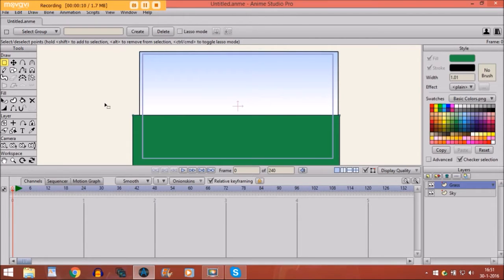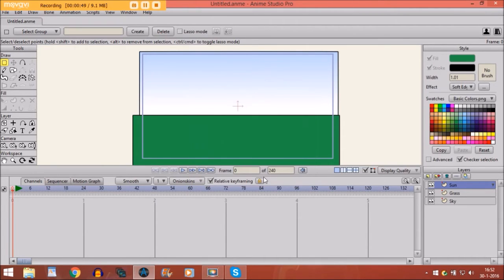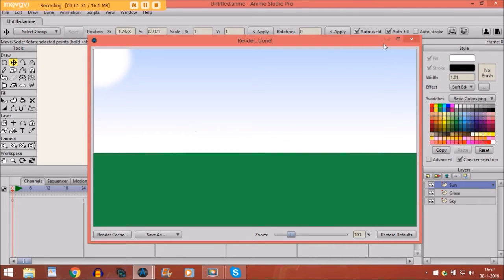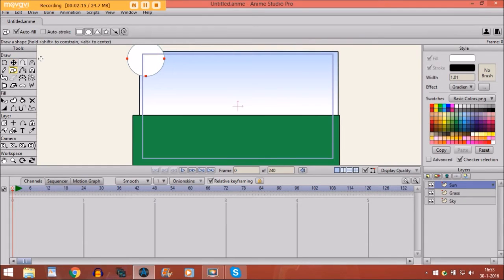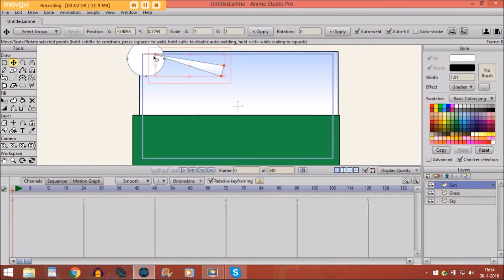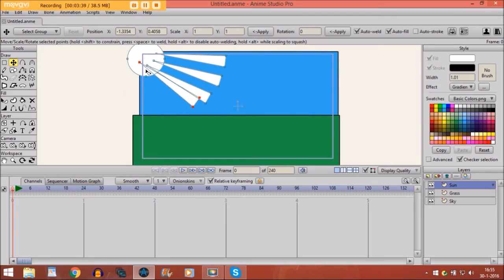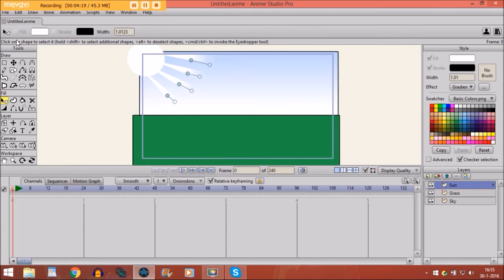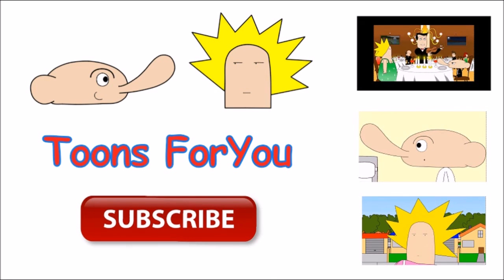How to make sunshine in Anime Studio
In this tutorial, I teach you how to make sunshine in Anime Studio Pro.